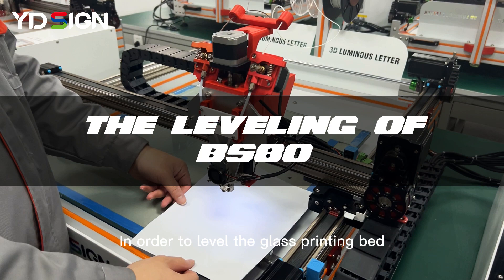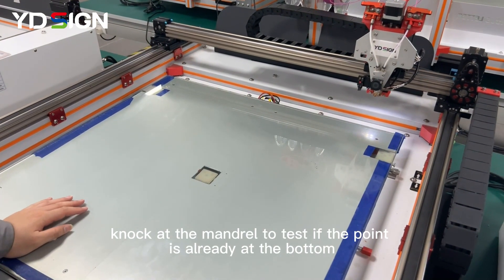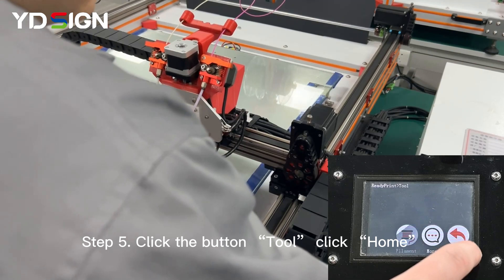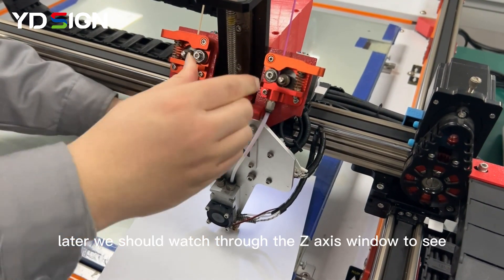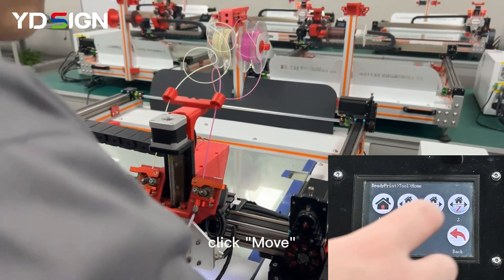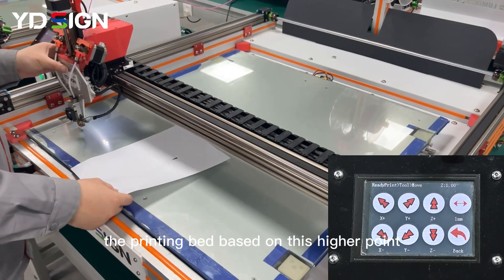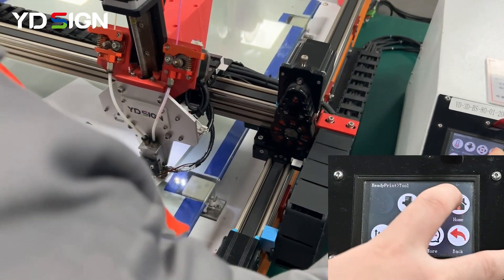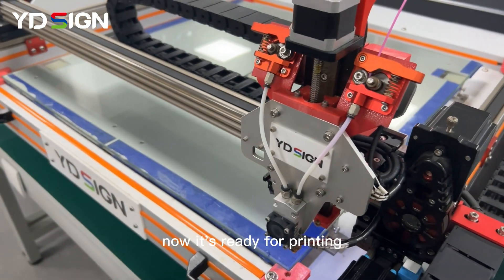The Leveling of YDSIGN Brand BS80 3D Sign Printer#3dprinter